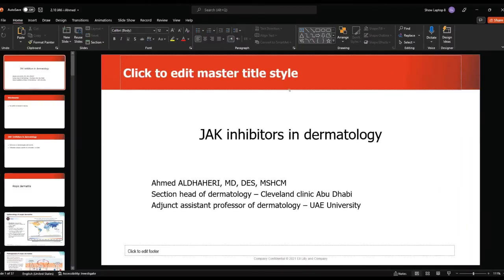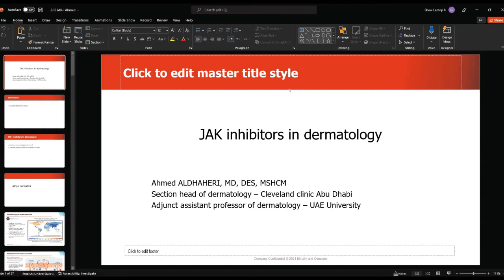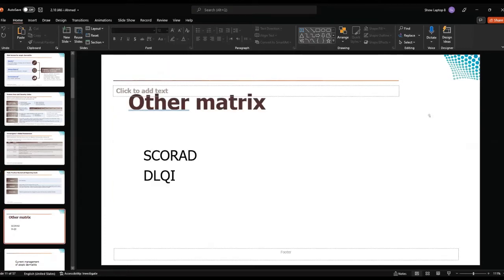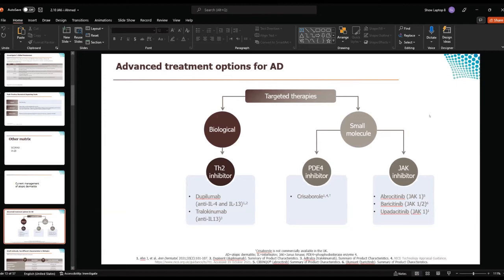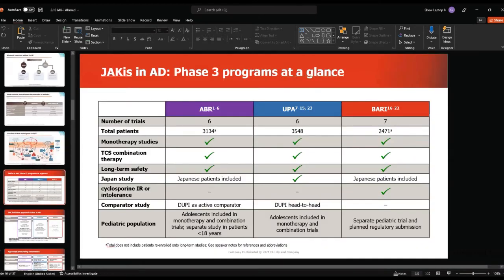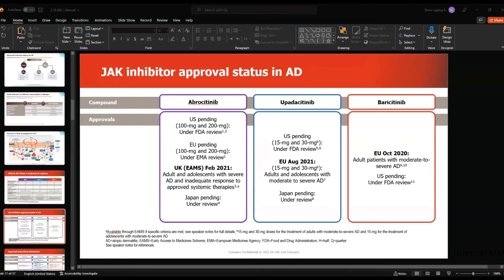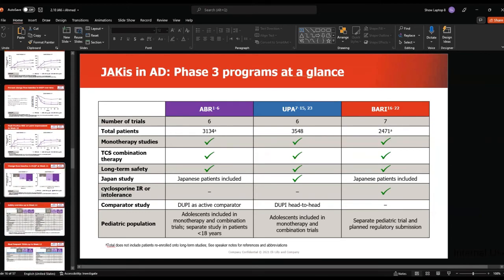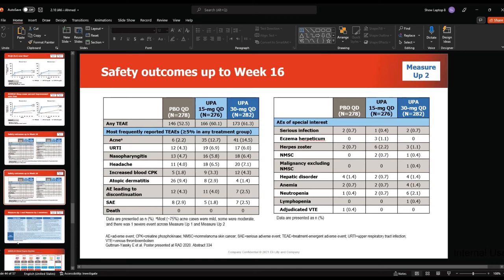Dr. Ahmed Aldhaheri – JAK Inhibitors in Dermatology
The 1st Emirates Allergy & Clinical Immunology Conference
February 4-6, 2022 at Two Seasons Hotel, Dubai, UAE